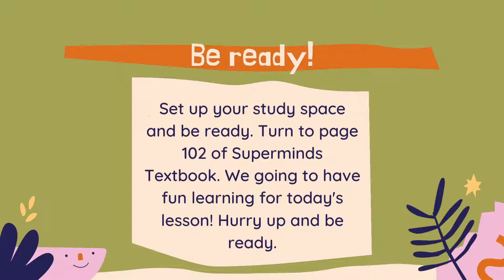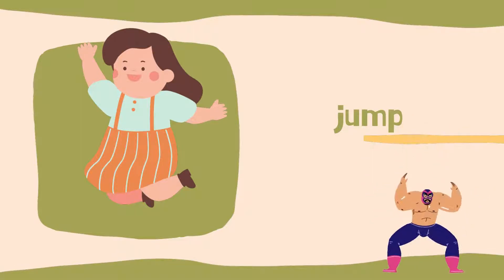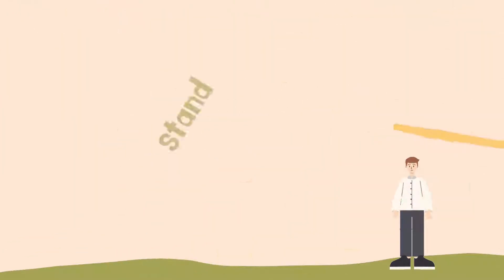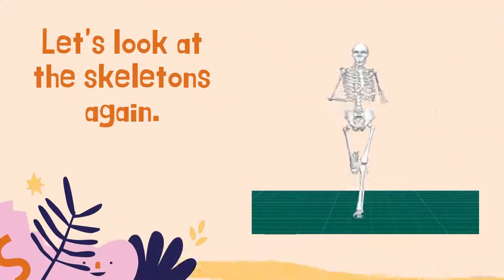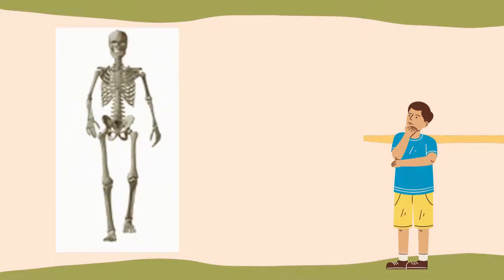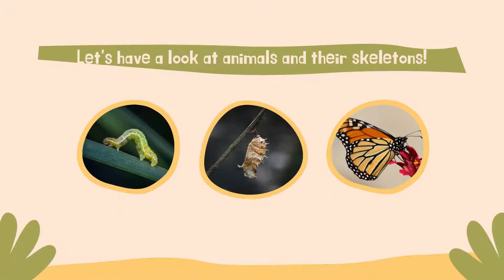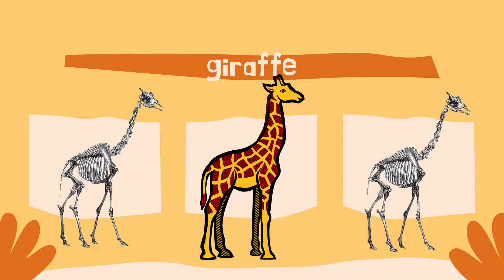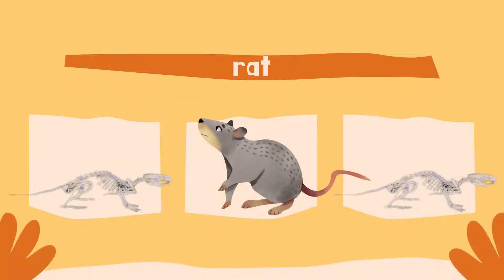Year 2 Superminds Textbook page 102- Skeletons